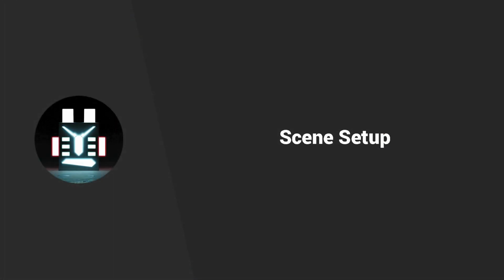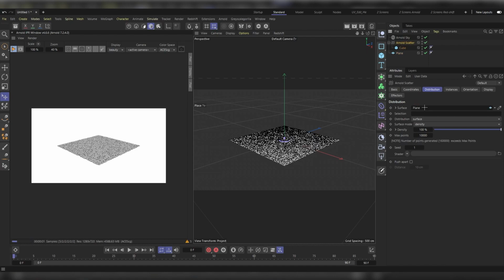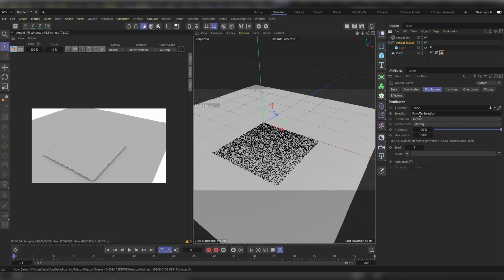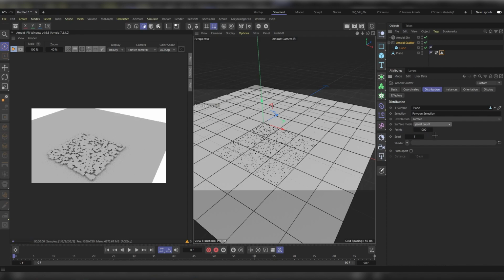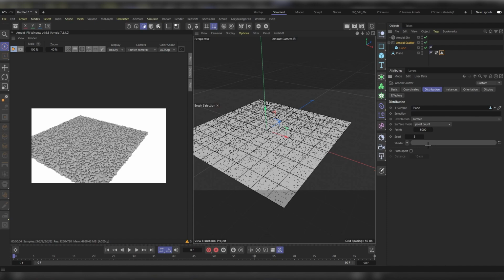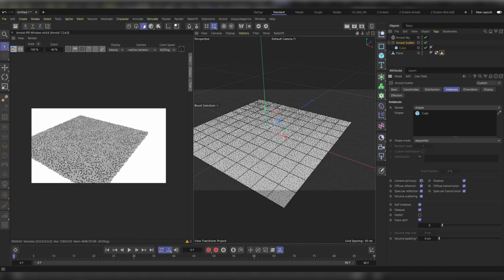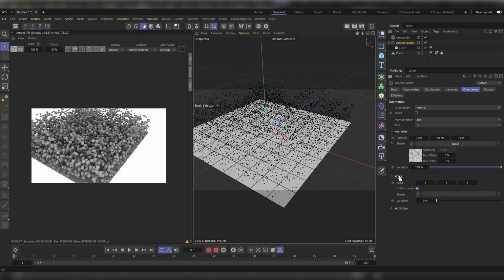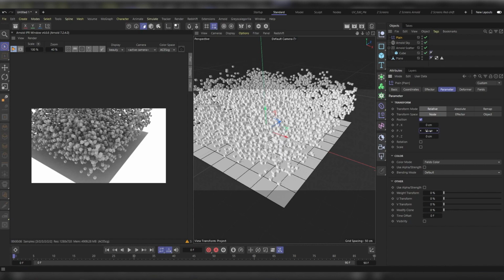A Beginner's guide into mastering Arnold in Cinema 4D l Episode 04 l Arnold Scatter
This is a tutorial series where I explain how to get started with Arnold in Cinema 4D. In the fourth video, I will explain all the essentials you need to know about Arnold Scatter.

00:00 Intro
00:10 Scene Setup
00:39 Arnold Scatter
12:21 The Question